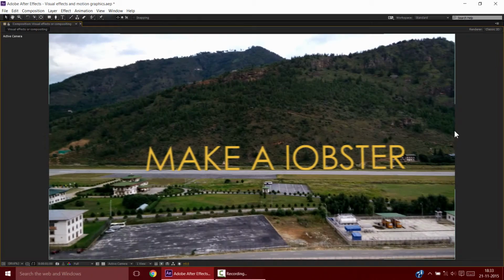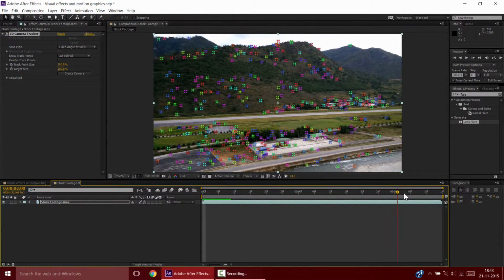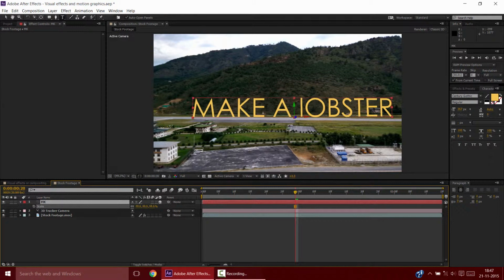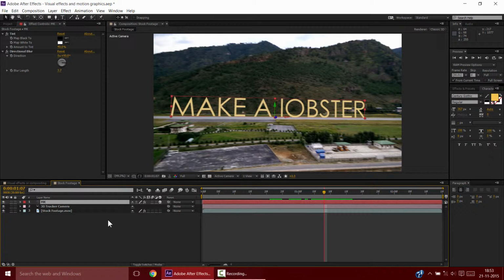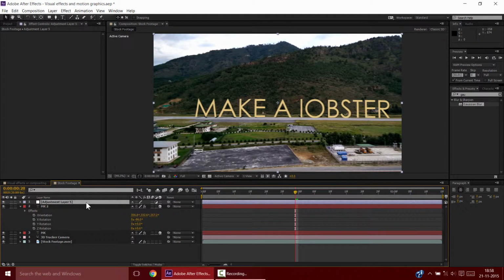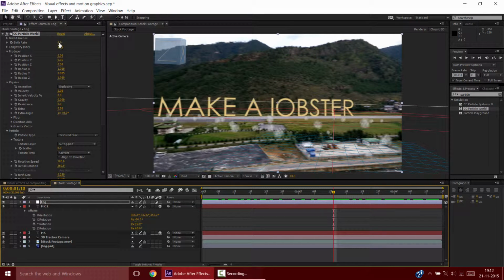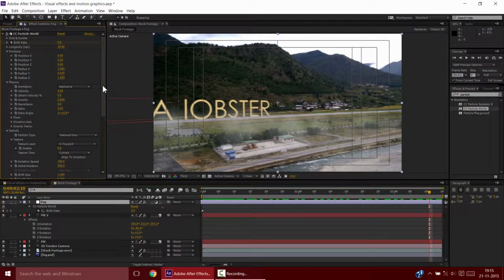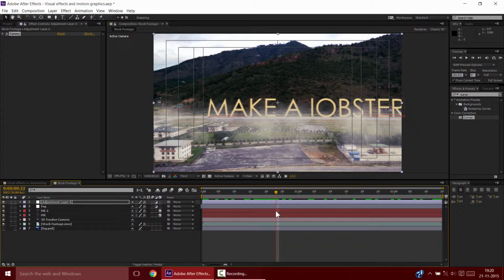Compositing using 3d camera tracker inside after effects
Learn how to use 3d camera tracking to add 3d elements to your video inside Adobe After effects.

Download the project with the footage with the google drive